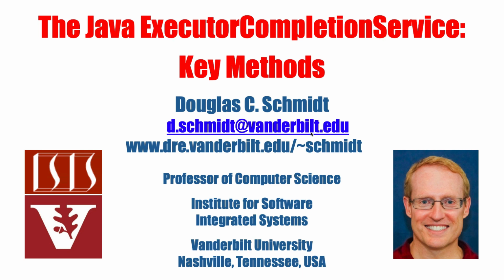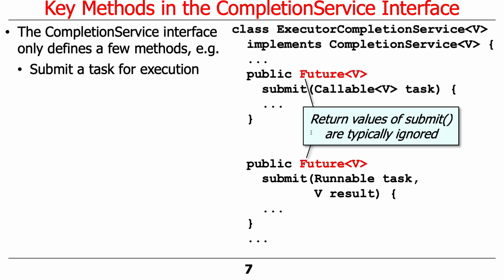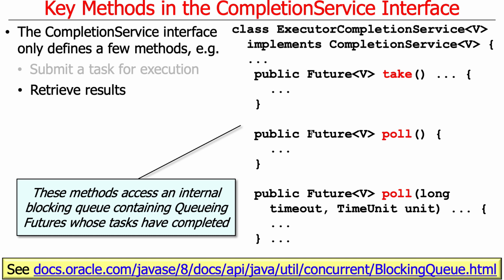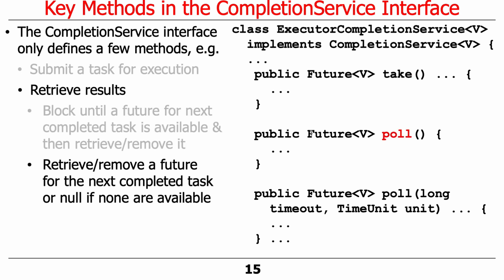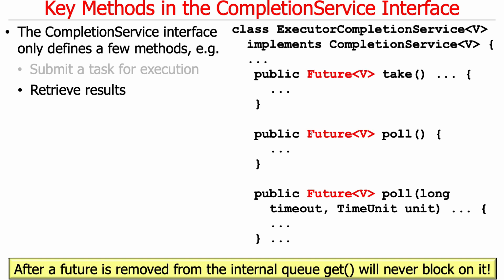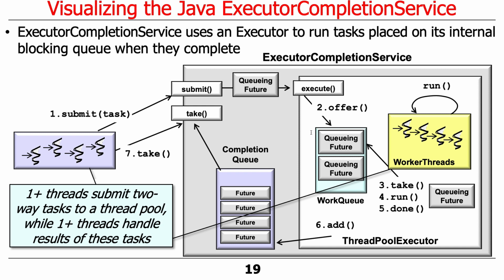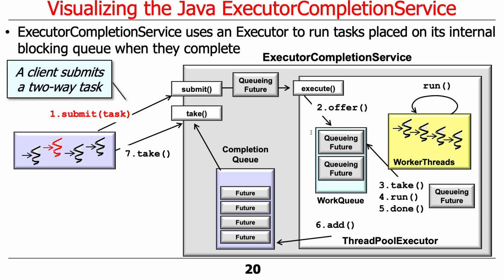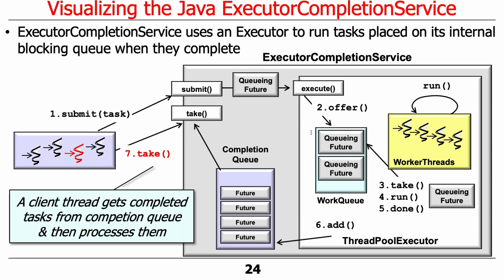Java ExecutorCompletionService (Part 2)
This video describes the behavior of the five methods in the Java ExecutorCompletionService class, as well as visualizes how those methods are used in a typical use case.